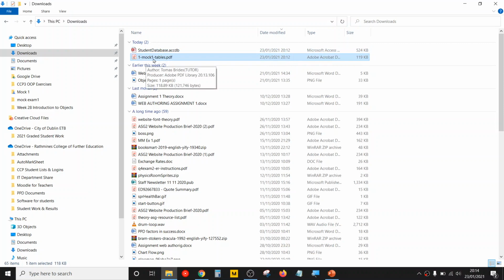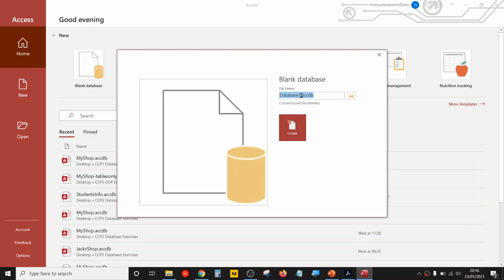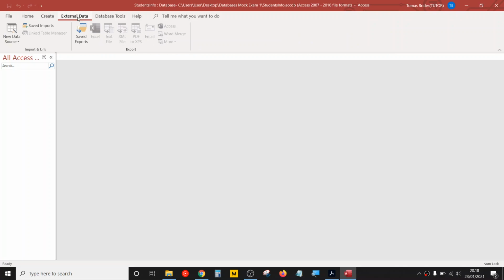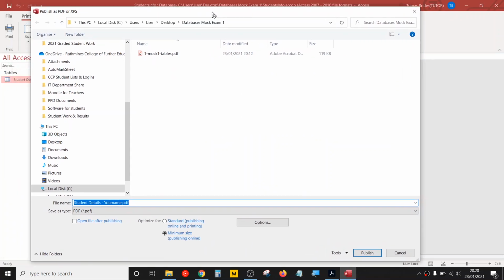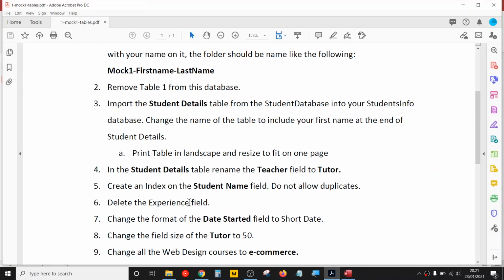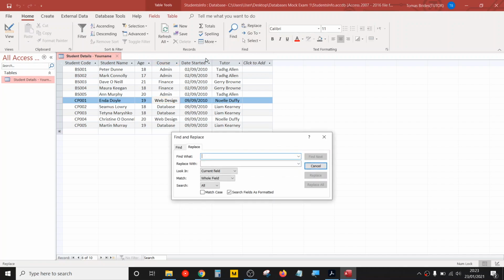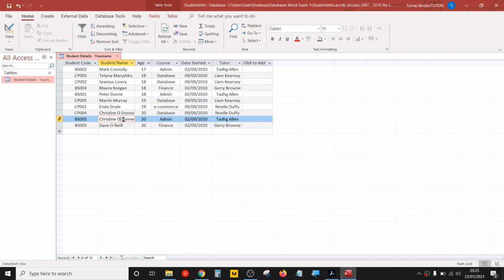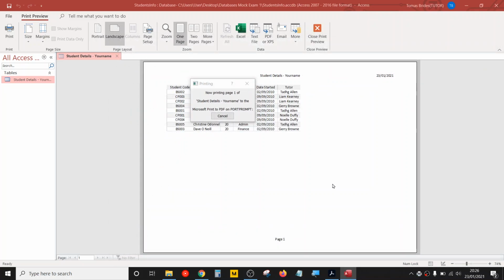1. Tables - Database Methods - Mock Exam 1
Learn how to import tables, edit and manipulate record data with with mock exam question for Microsoft Access Databases. QQI Level 5 Database Methods